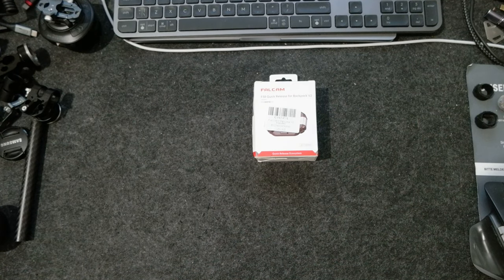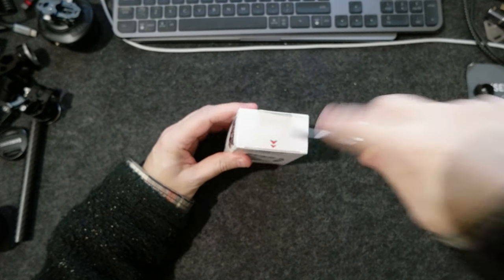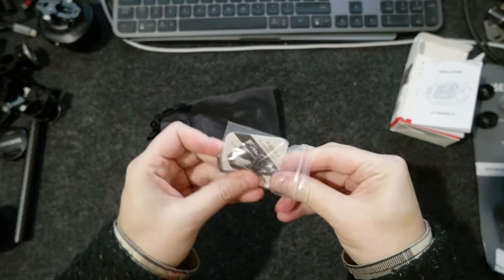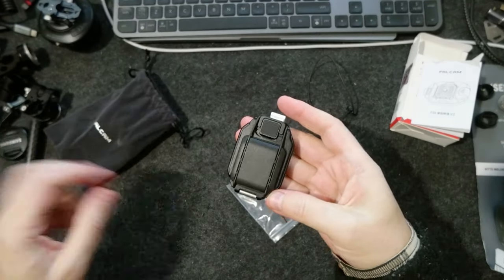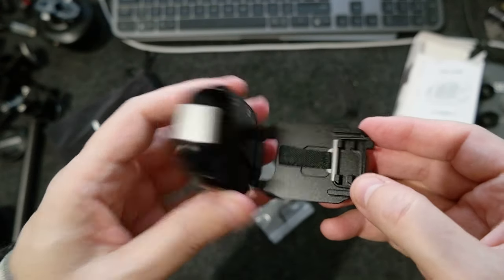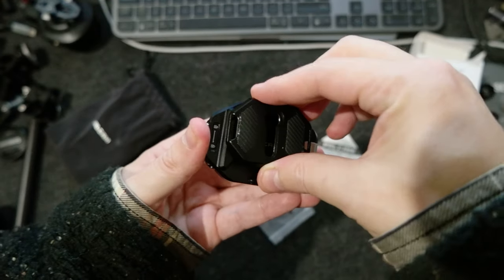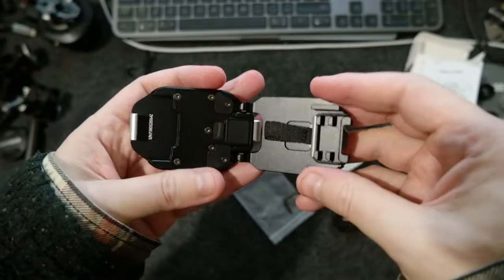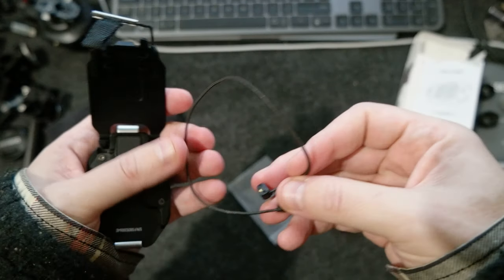Unboxing FALCAM F38 Quick Release Shoulder Strap V 2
The FALCAM F38 Quick Release Shoulder Strap version 2 is a much better solution that the previous version and most likely the best shoulder strap to get given the integration with the Falcam F38 system.

BMPCC Full Frame 6k & Accessories
Blackmagic Cinema Camera Full Frame 6k
Irix 30mm Cine lens
Sigma 24-105 mm F/4.0 AFDG OS HSM

Falcam F22 / F38 / F50 Accessories

DJI Osmo Action 3/4 & accessories
DJI Action 4
DJI Action 3

EcoFlow
Macbook Dock & Hub, Thunderbolt Cables